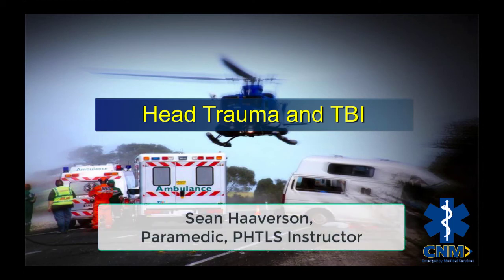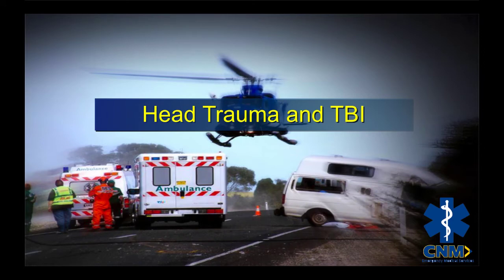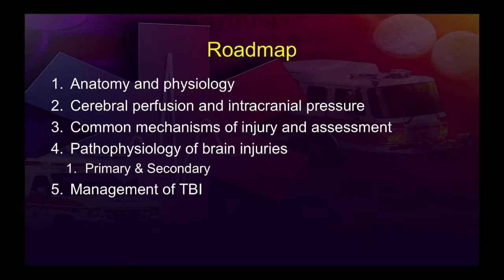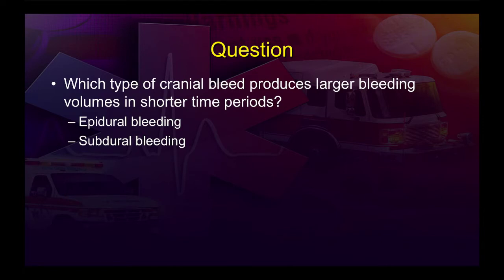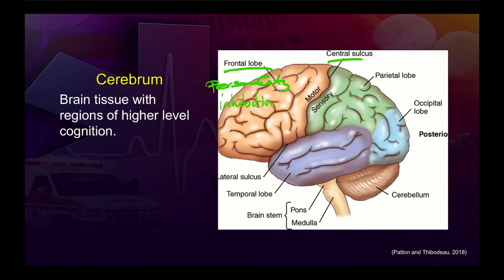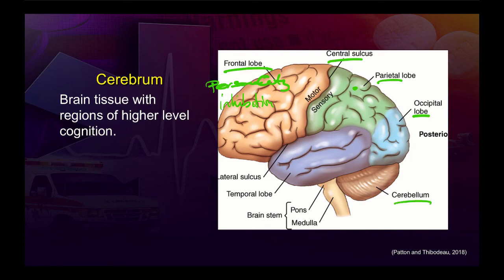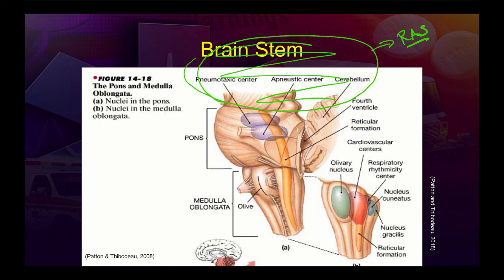Traumatic Brain Injury Paramedic A&P (TBI)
This video reviews anatomy and physiology of the head and brain to prepare for a lesson on brain injuries. The video is the 1st video in the lecture on head trauma for the paramedic student and licensed paramedics alike. Created for the CNM Paramedic Program by Sean Haaverson.